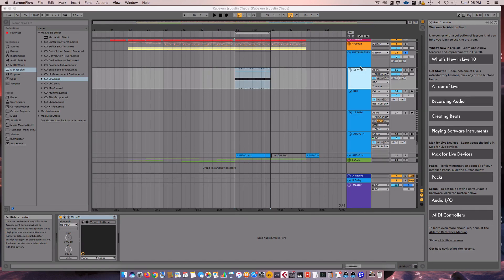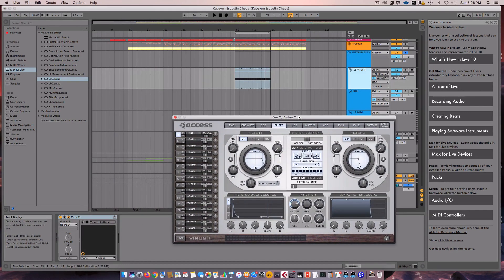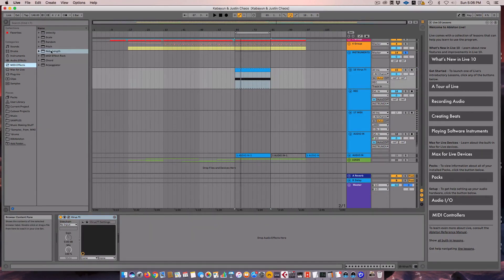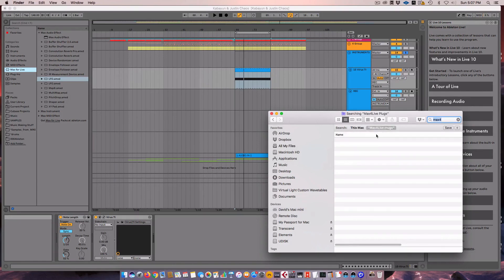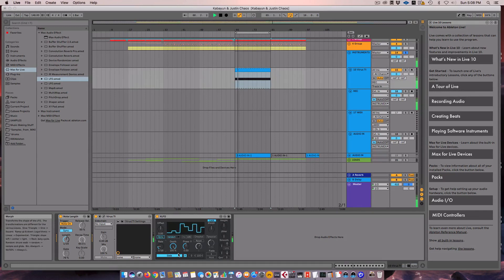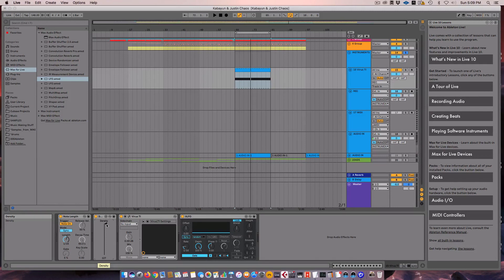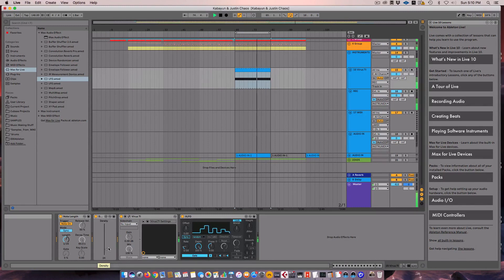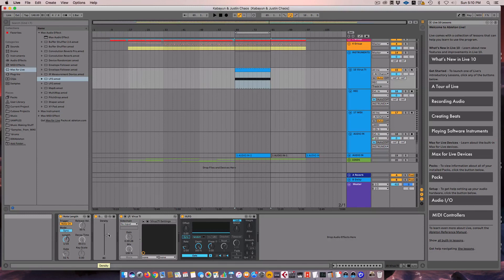Random Note Length and Density Trick - Ableton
This video shows how to create a randomly changing midi line using some of Ableton's built in midi effects as well as a couple Max4Live plugins.